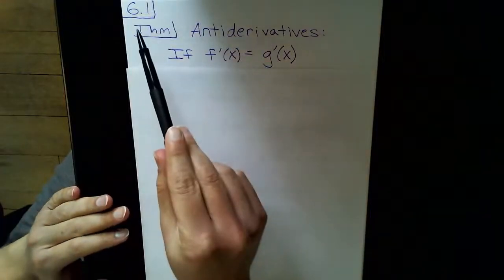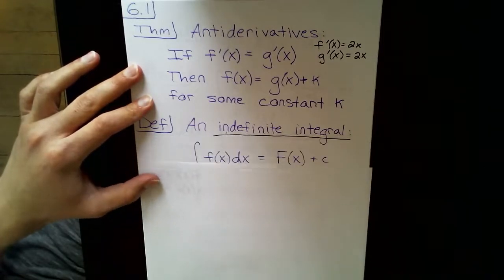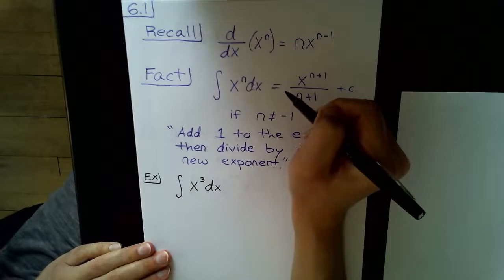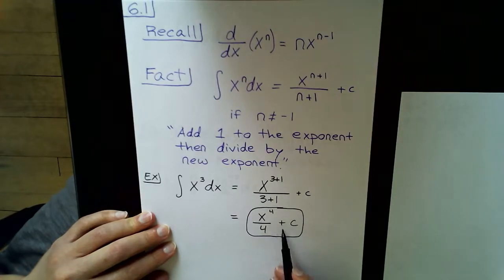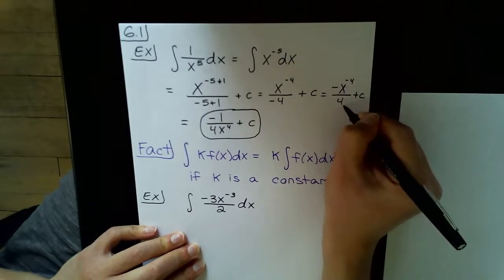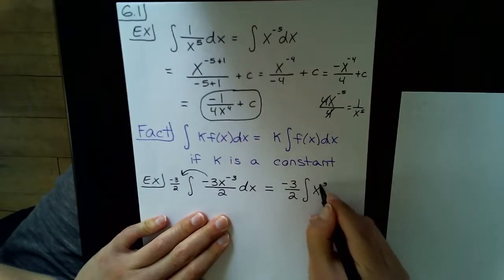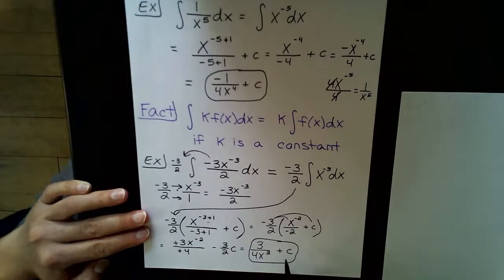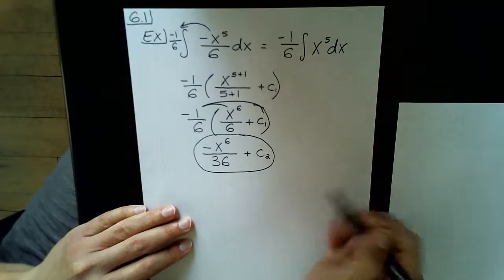LECTURE: Applied Calculus Ch. 6.1 Part 1 Of 2